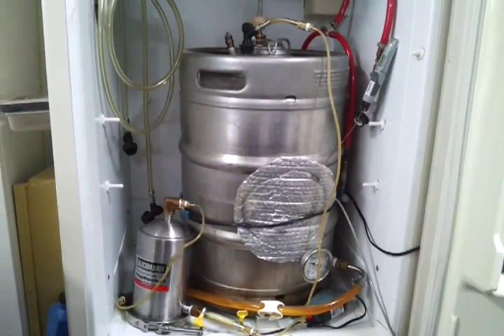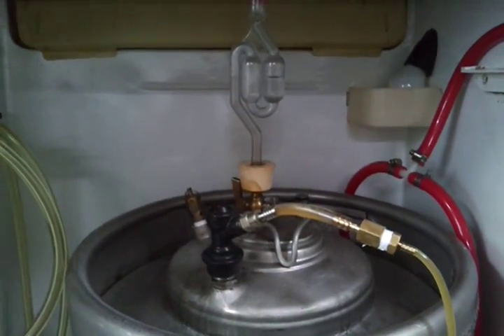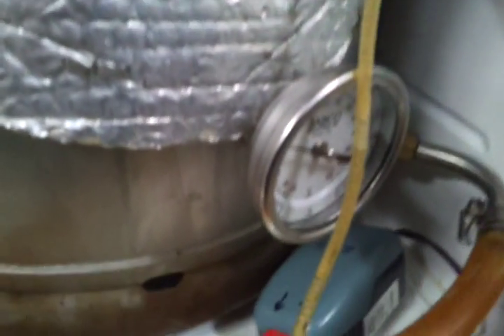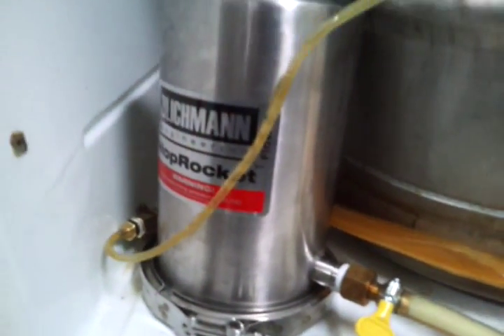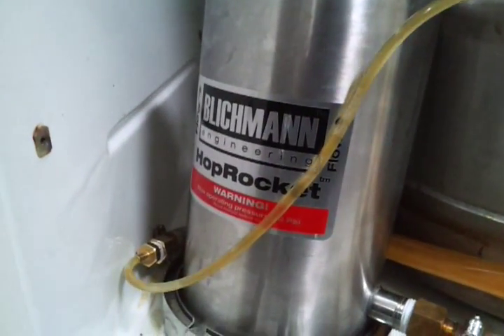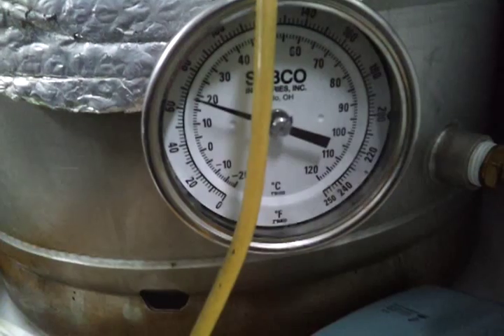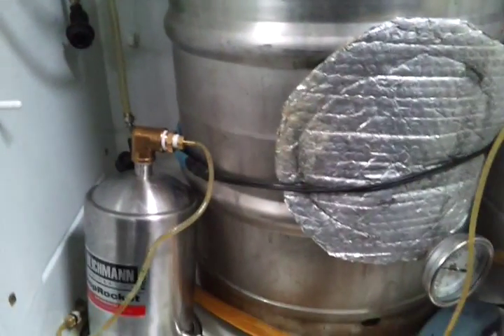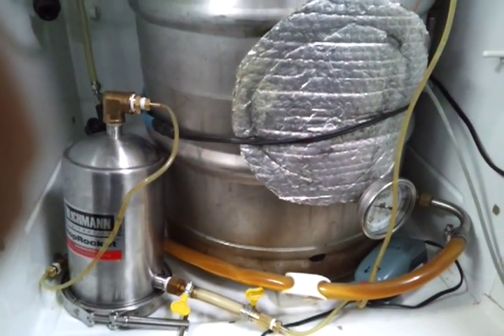Home Torpedo system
This is the setup I rigged up to attempt to emulate Sierra Nevada's Torpedo system.  I started after a few days of fermentation, yeast and carbon dioxide bubbles were the main problems.